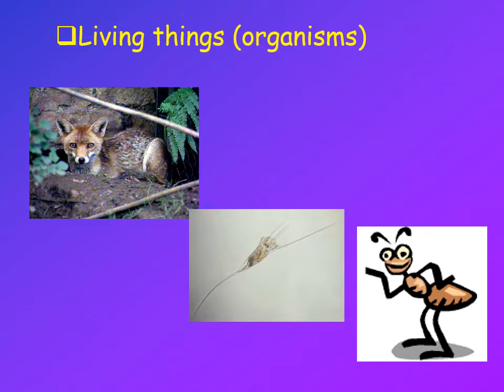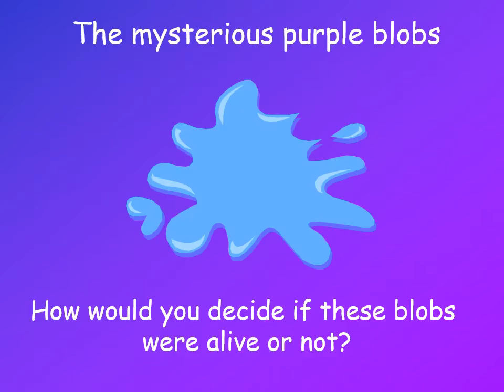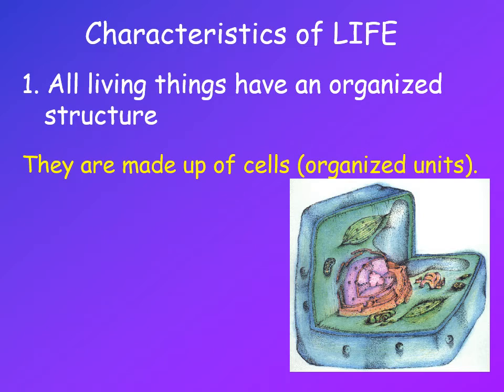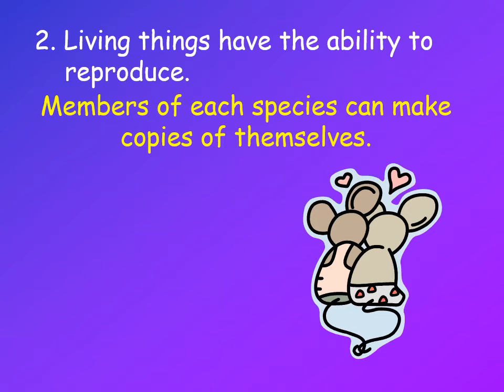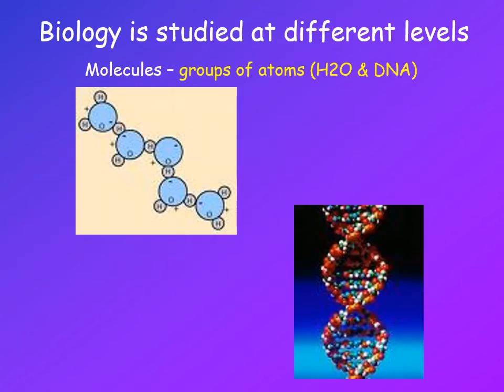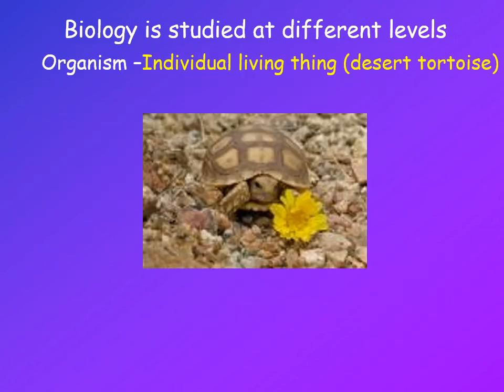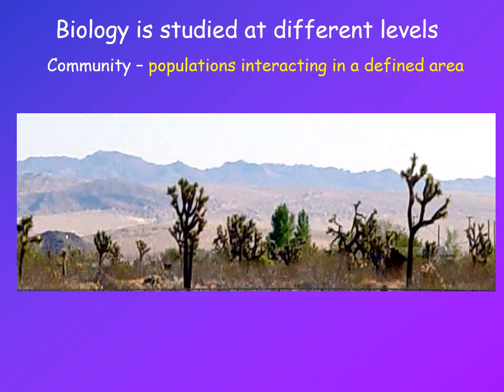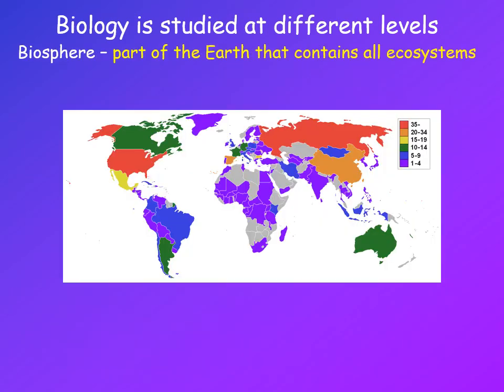Introduction to Biology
8/20/18 Lecture (sound is fixed)